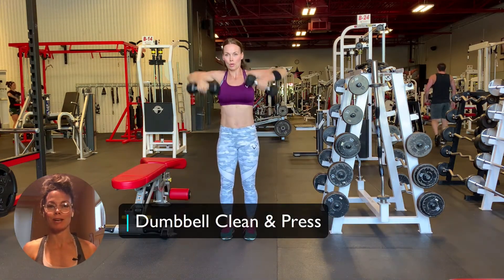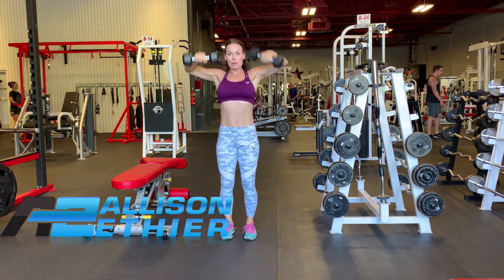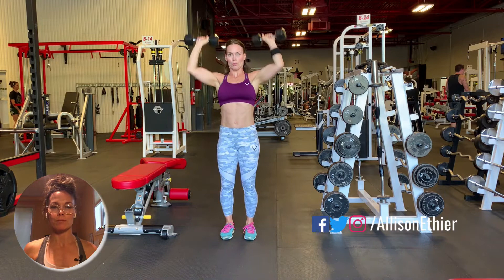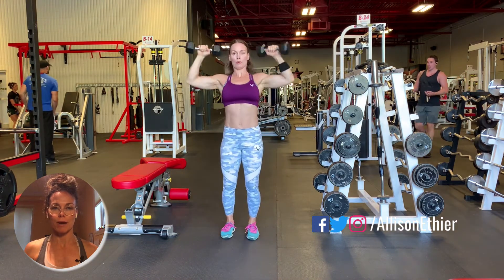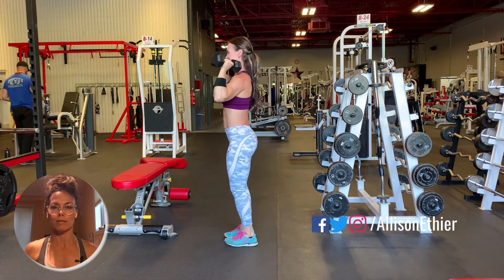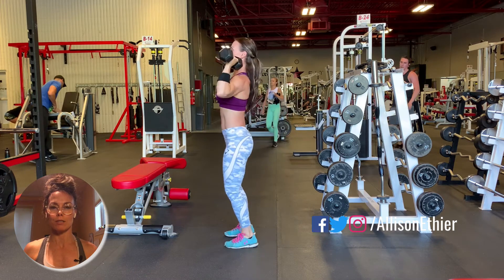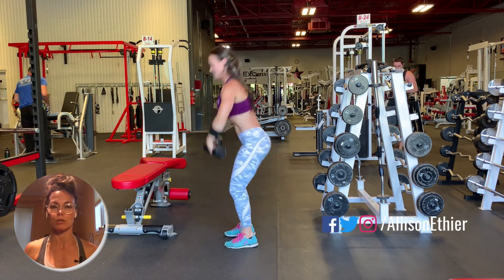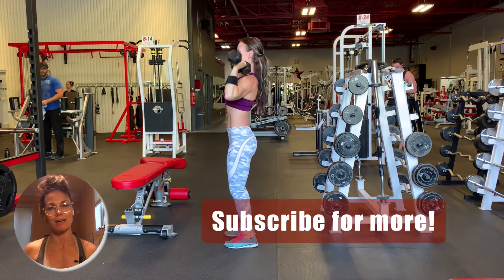🏋️‍♂️ Standing Dumbbell Clean + Press | FULL BODY MOVEMENT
ONLINE COACHING
Would you like a straightforward program built for your schedule, fitness goals, and equipment?

Lose body fat & build muscle FASTER with workout programming + nutrition + coaching!

Let’s connect.

BLOG POST 👍

FREE MEALS, WHAT ARE THEY?